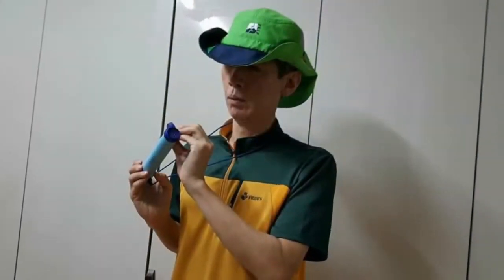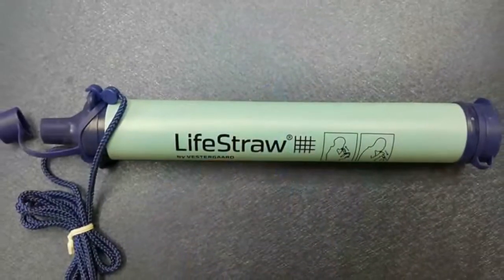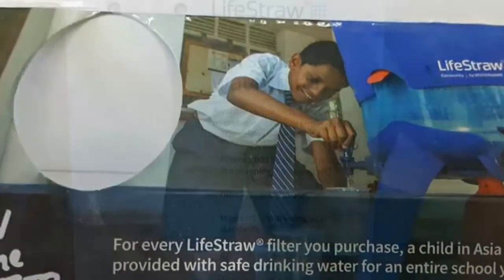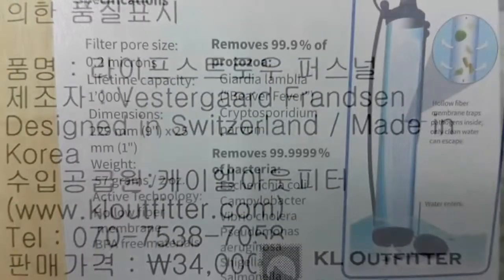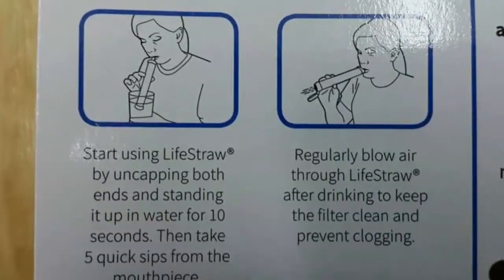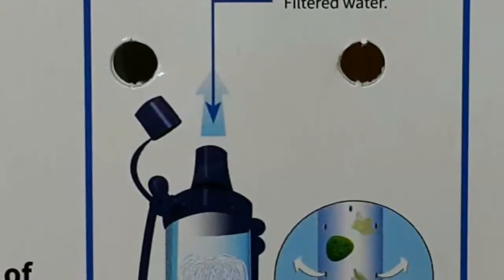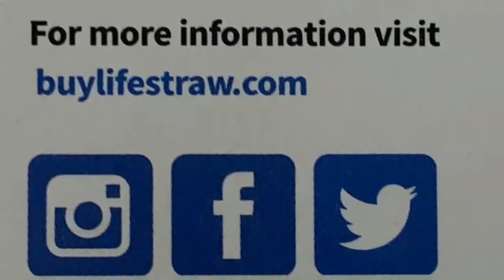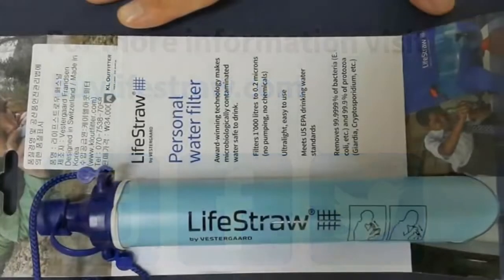7과 112쪽 Straw Filter e북